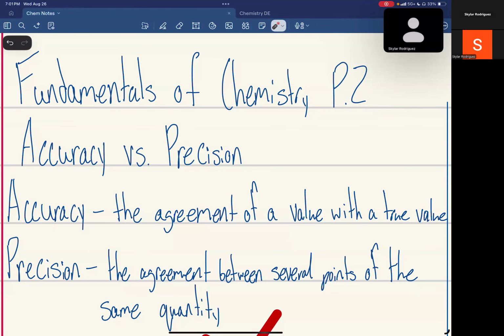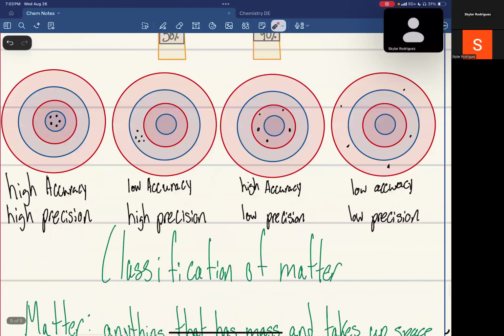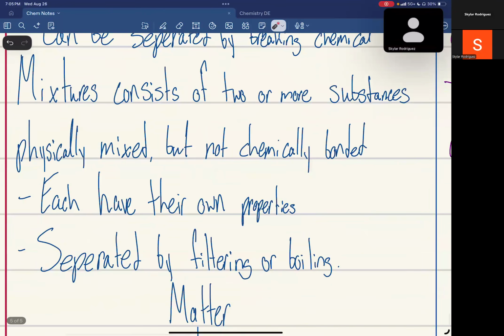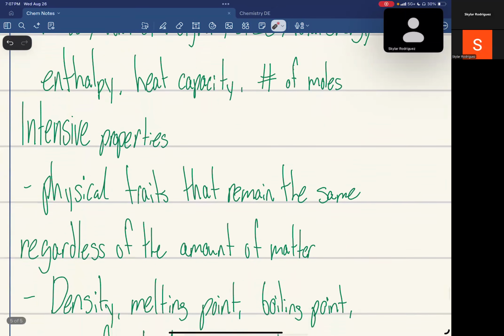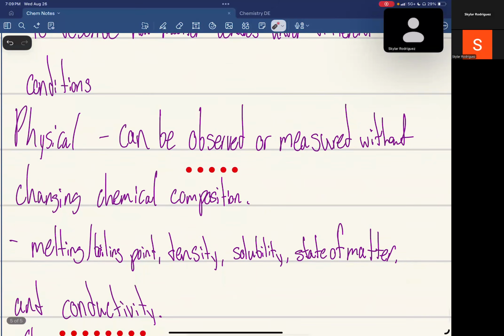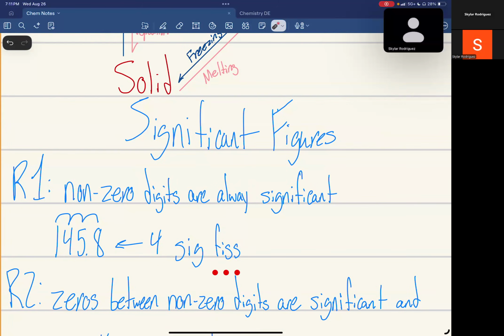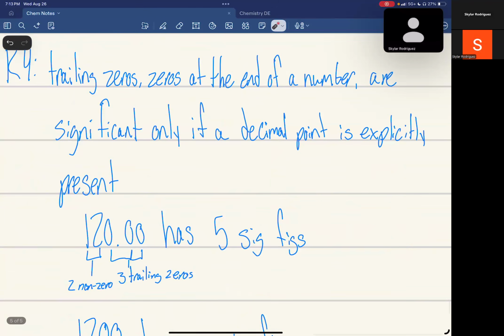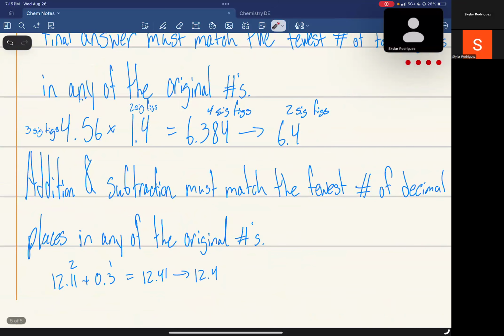Fundamentals of Chemistry: Accuracy/Precision, Extensive/Intensive, Physical/Chemical, & Sig Figs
Hello and welcome to the second video of a series that will go from the very basics/fundamentals of general chemistry to organic chemistry in the far future. Hopefully, as time goes on, I'll polish up my video recording abilities!

As promised, a document containing a practice exam should be available to view.